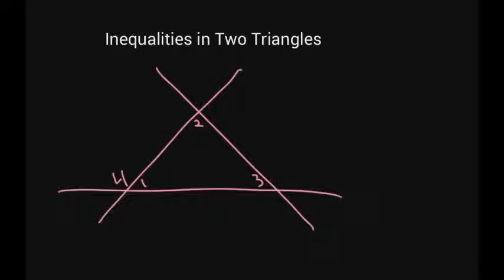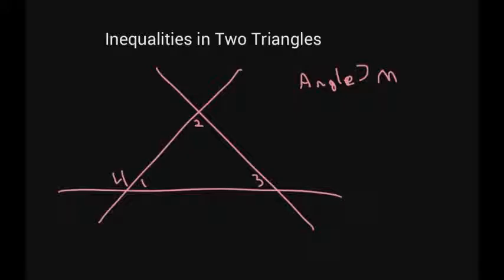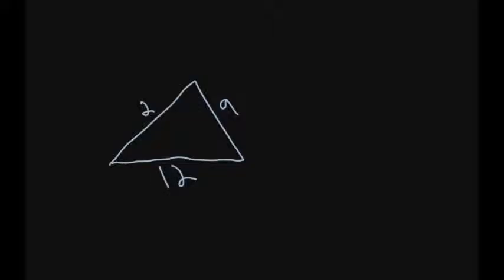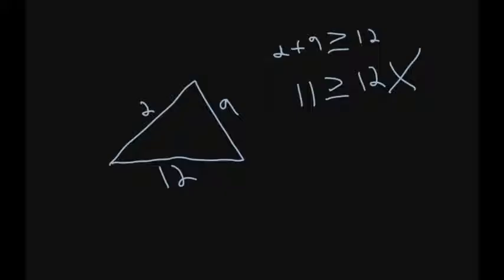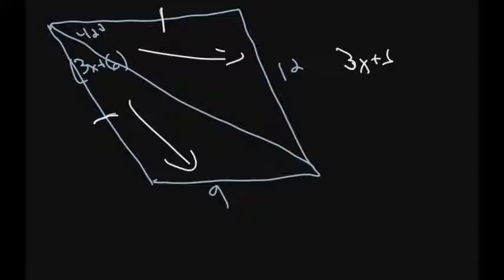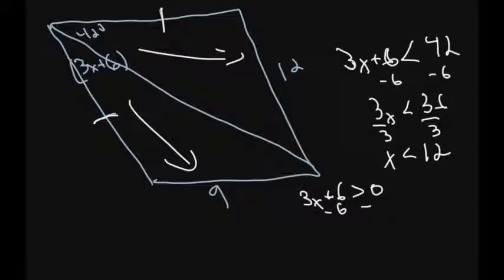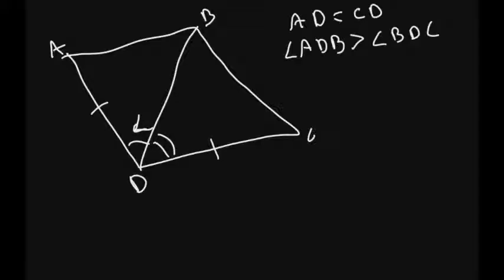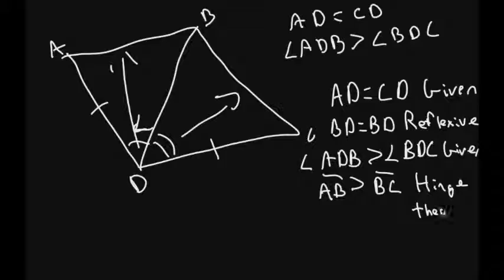Inequalities in Two Triangles